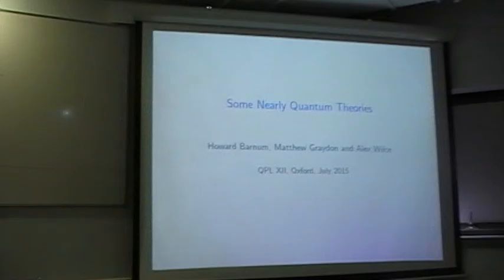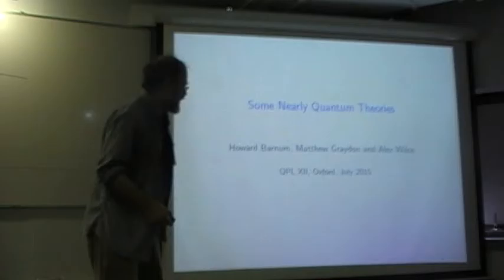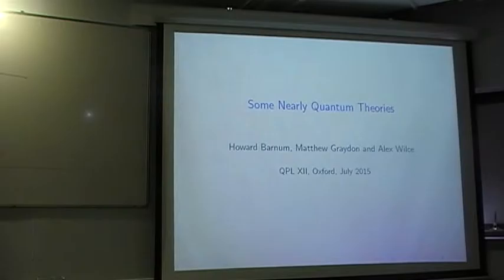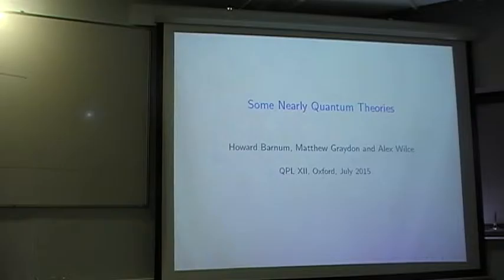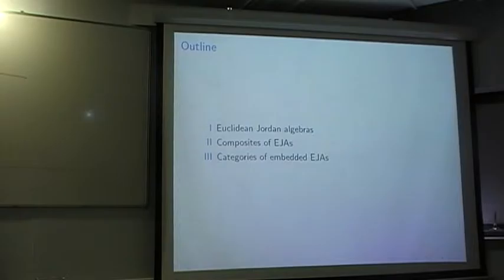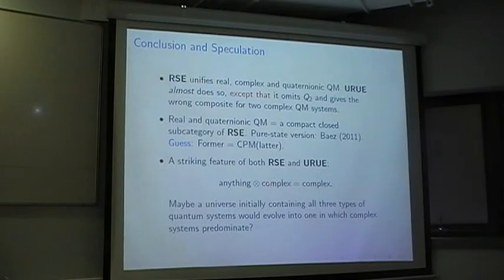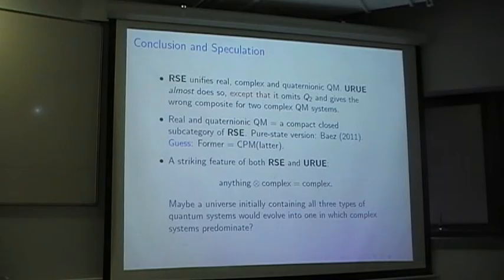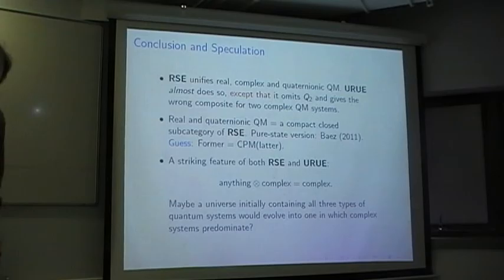Alex Wilce, "Some nearly-quantum theories"